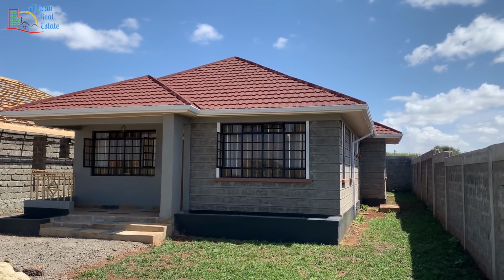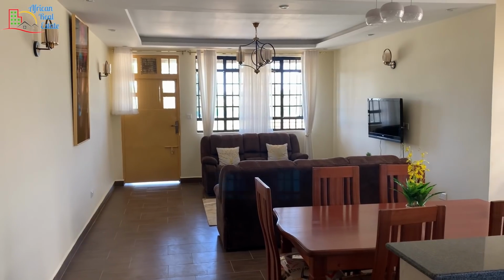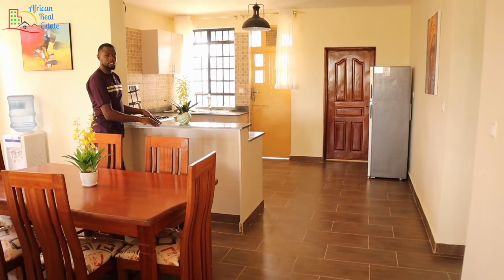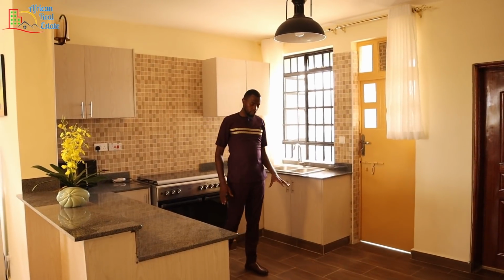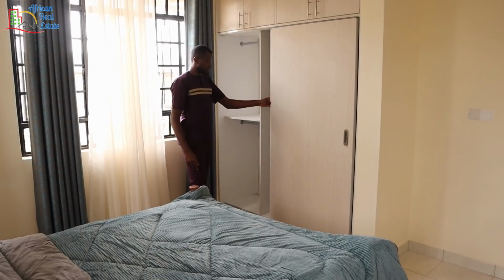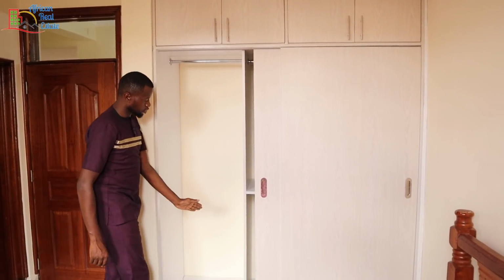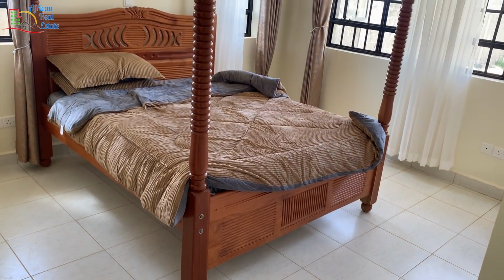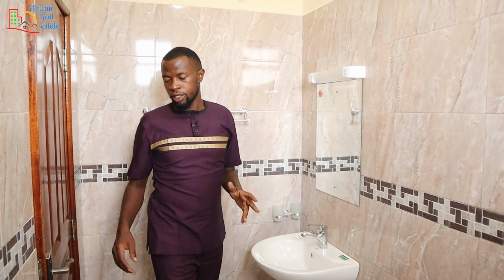Inside THE BEST 3BR Bungalows in Kenya- The Cheapest Large Bungalows on SALE- Easy to own @ $65,000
This is an estate of 10 Bungalows located in Kimalat Kitengela
The project is in Kajiado county
The Estate is 50% complete and all complete units are ready for occupation.

The price is Ksh 6.5 Million
The payment plans are very flexible and all the documents are intact

PAYMENT OPTIONS

Cash price:

Kes. 6.5 Million. ( Money paid within the construction period i.e. 4Months)

Installment Price:

Deposit 2 Million, Balance Payable in up to 12 Months at 1%per month interest rate (From the 5th month) on a reducing balance.

Mortgage:

Up to 15 years Mortgage can be arranged at 9.5% for qualified buyers.
NB: The client should be in a position to raise the Kes. 2Million Deposit

Salient Features

-24hrs security
-Paved roads
-Ample car parking
-Extended perimeter wall for  the gated estate
- Underground water tanks
-Backup generators
-Recreation areas
-Biodigester